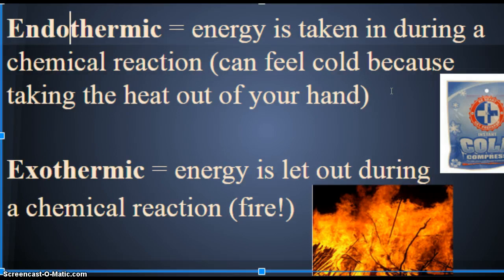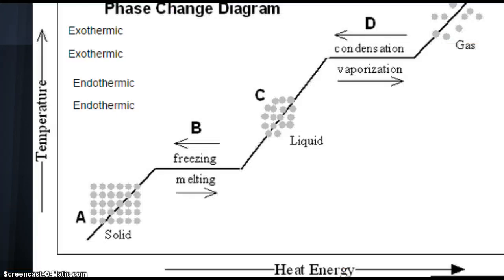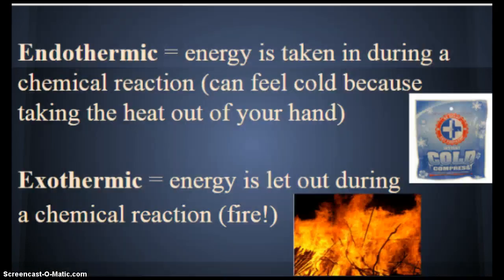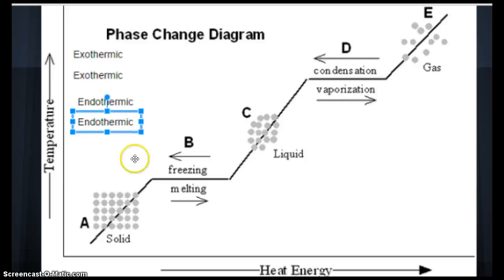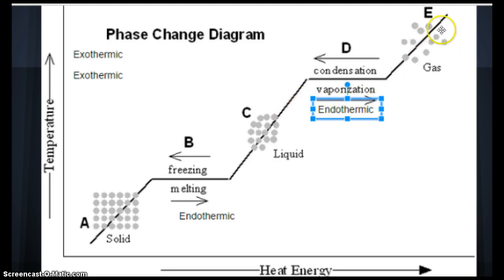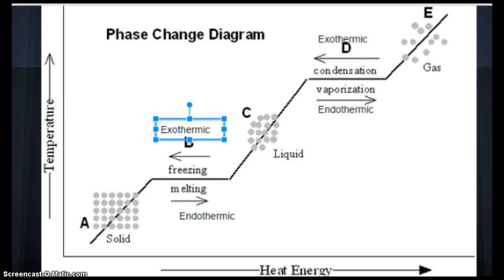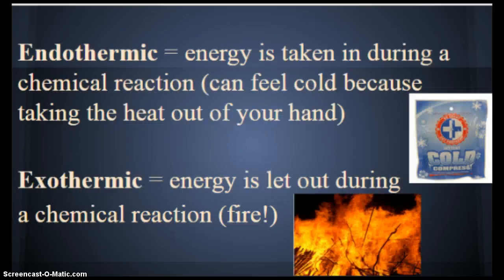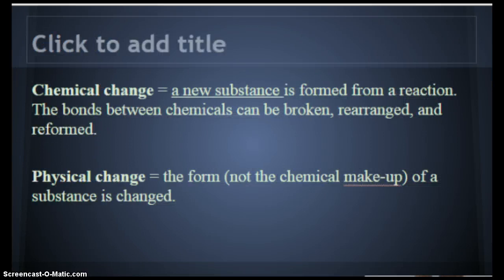Mrs. KJ Explains A.06 Part 2